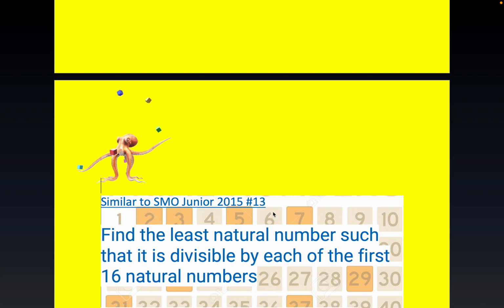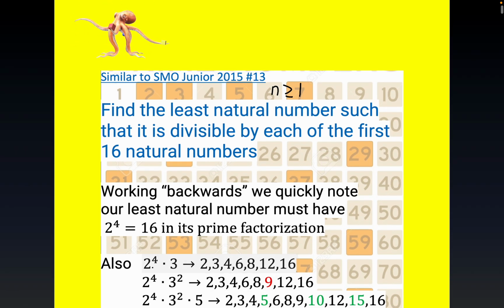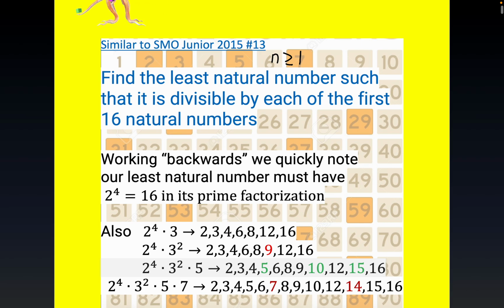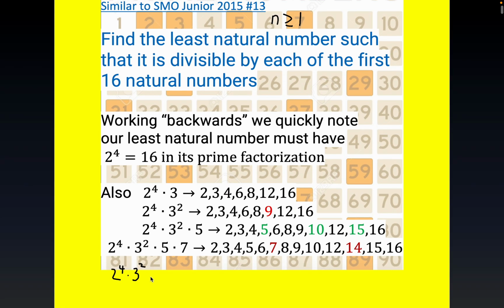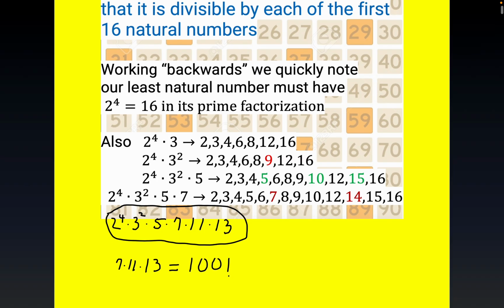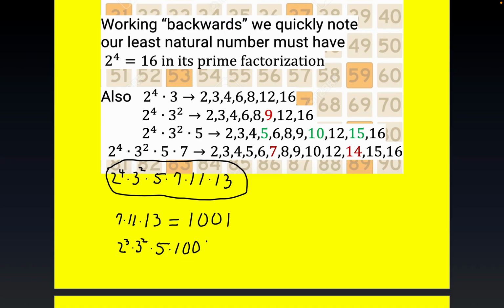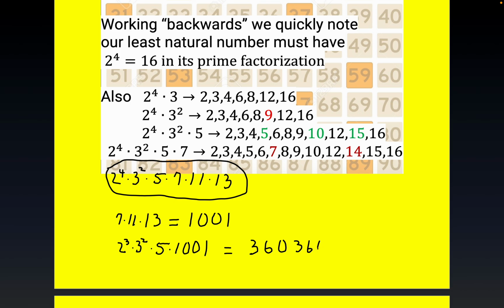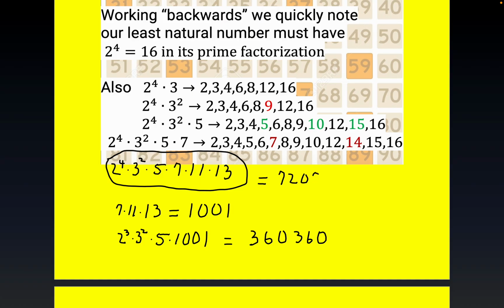Find the least natural number such that it is divisible by each of the first 16 natural numbers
Slight change SMO Junior 2015 Prime factorization Problem #13
Creating smallest positive integer which has the first 16 positive integers as divisors. Analysis is  LCM/HCF based.

Benjamin H. Wyzant April 2016.  Founders Andrew Geant and Mike Weishuhn. Tutoring entrepreneurs.
 I believe it was Stanford computer scientist math expert Monica S. Lam who published an approach to this problem using the term string